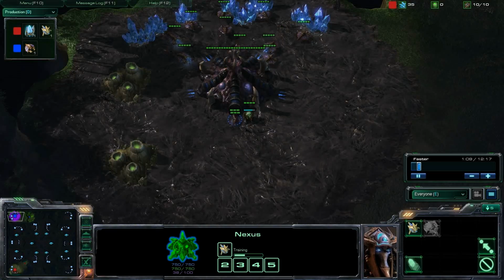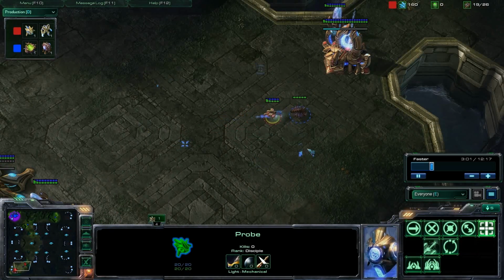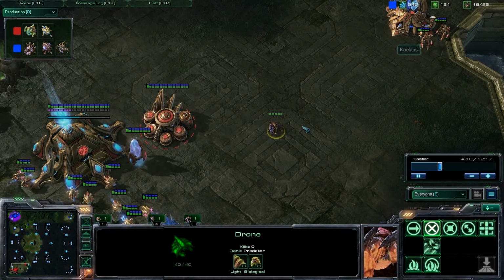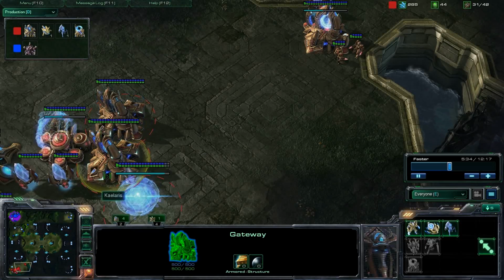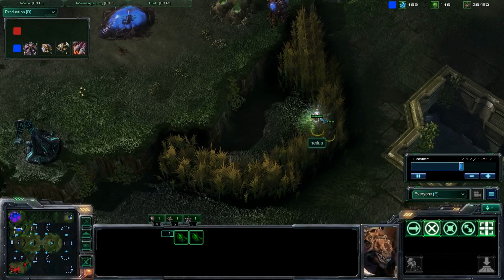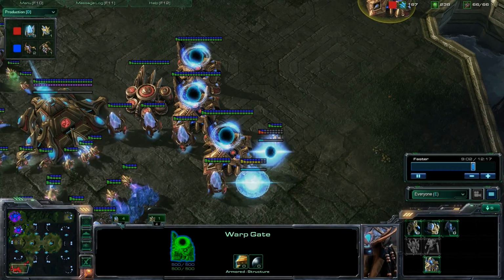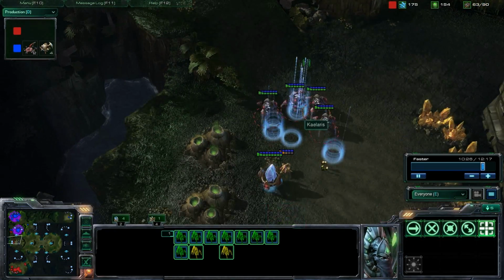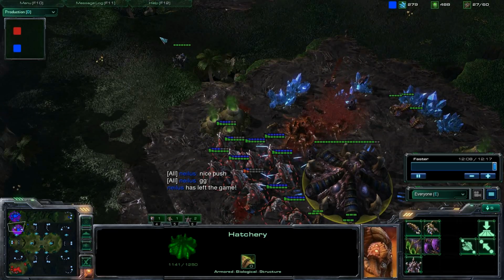SC2 #4 - Kaelaris(P) vs Neilus(Z) - Part 1/1.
Diamond level Protoss vs Zerg. Focussing more on a standard 4gate and timing push. The window exploited is during the opponent mid saturating their first expo.

AGAIN, not the best of players but a nice little demonstration of how powerful a 4gate can be. Could have been more powerful if I didnt PSI LOCK!